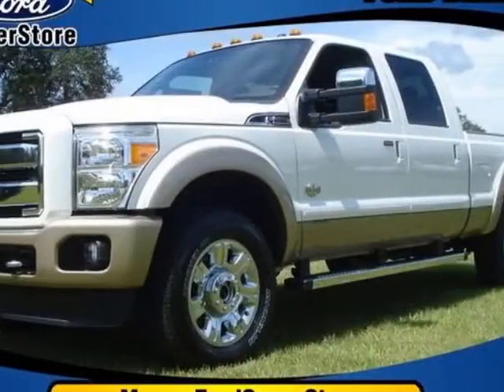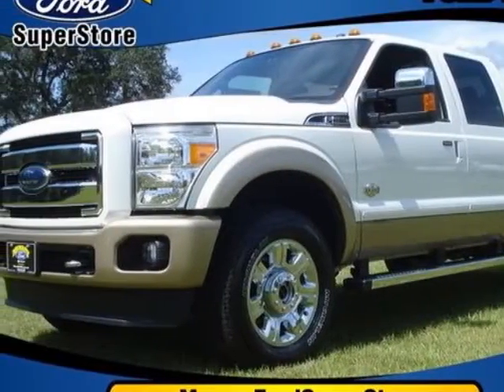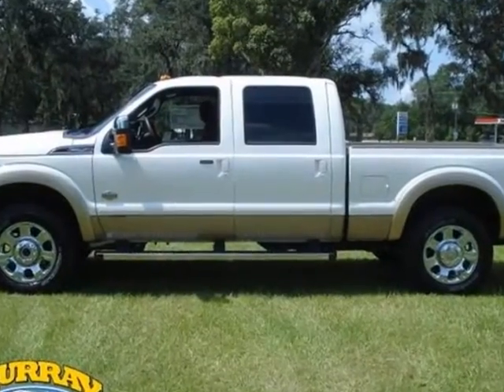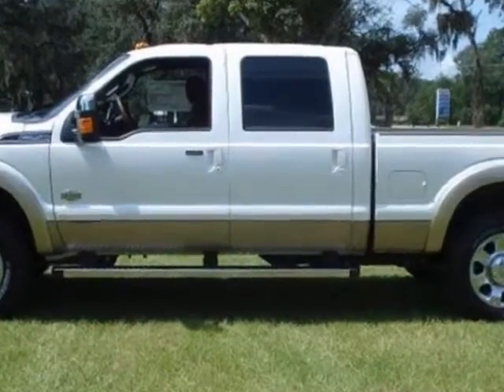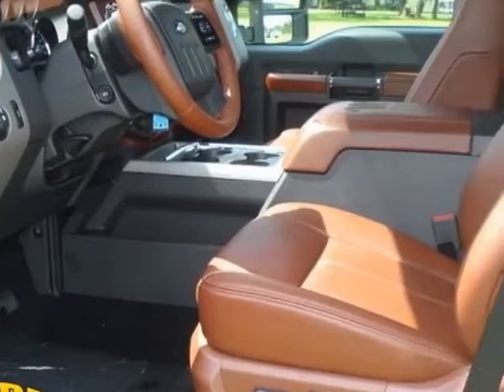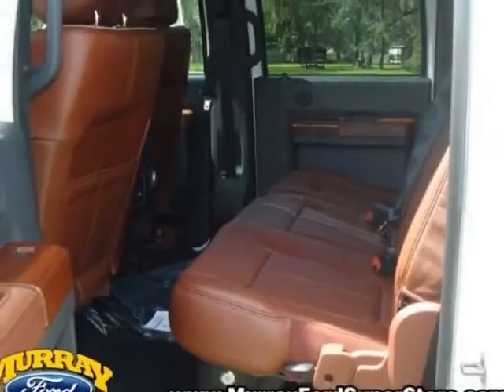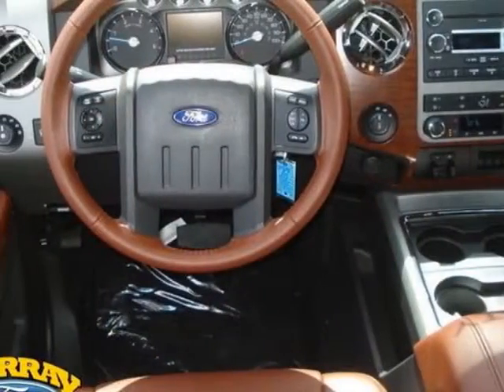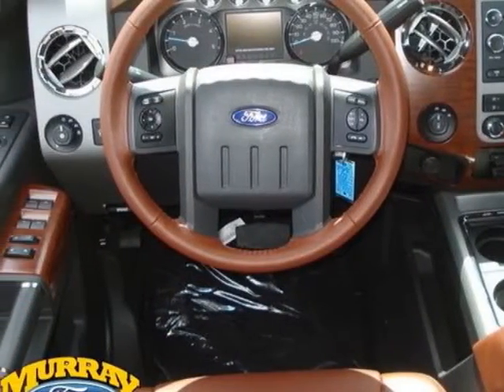2012 Ford Super Duty F-250 King Ranch Truck - Starke, FL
Murray Ford Superstore, Starke, FL - 2012 Ford F-250 King Ranch SuperCrew 6.7L Diesel 4X4